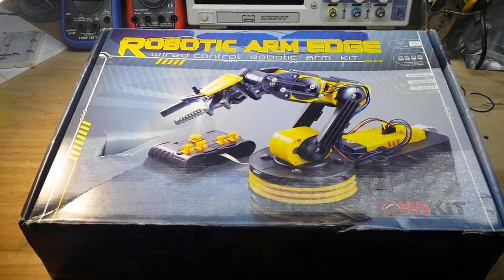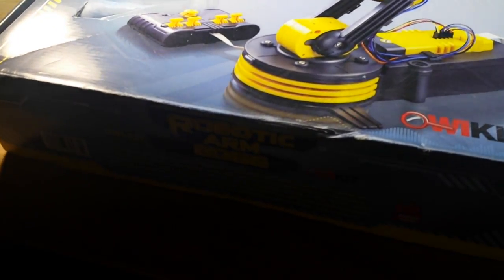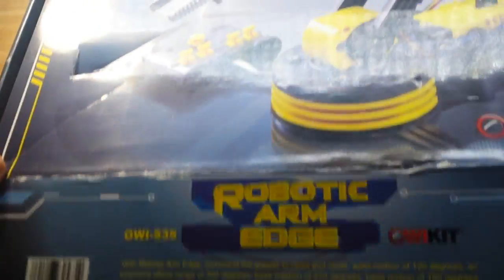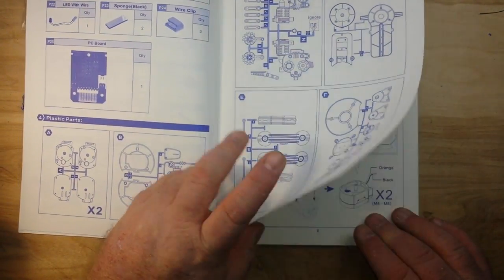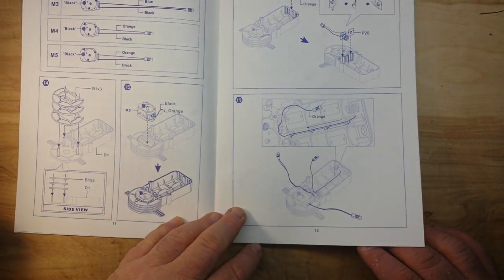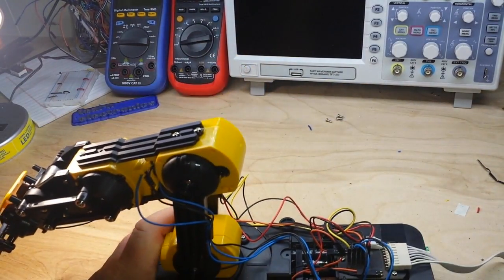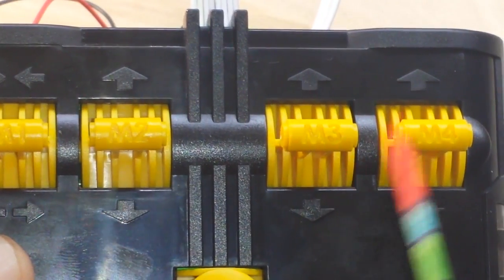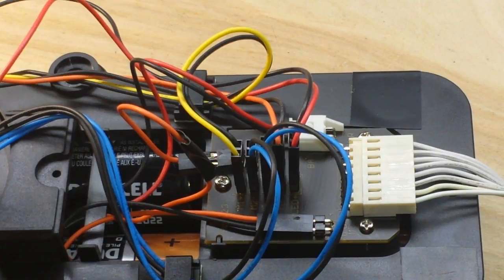Build and hack a robot arm, part 1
In this video we assemble a robot arm kit. It uses 5 simple DC motors and 5 gear boxes. While this kit was designed as a simple toy, I believe that we can hack it to be controlled from an arduino. From there the possibilities are endless. This is part 1.